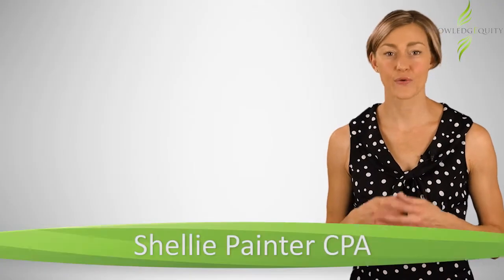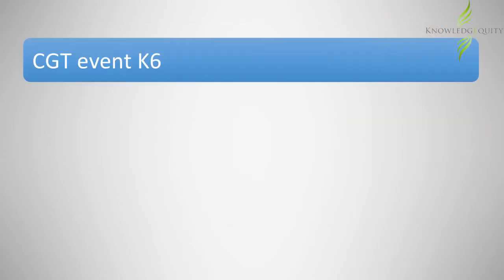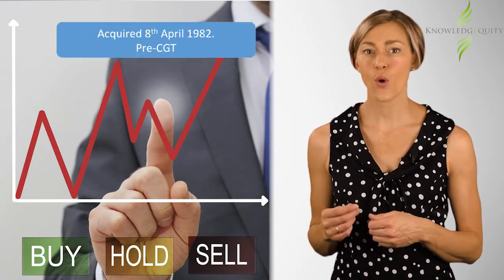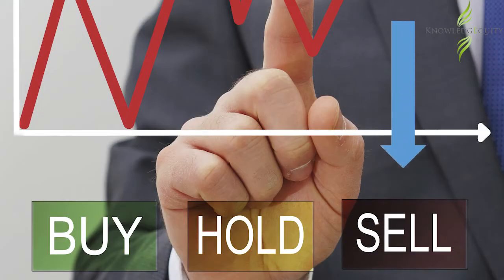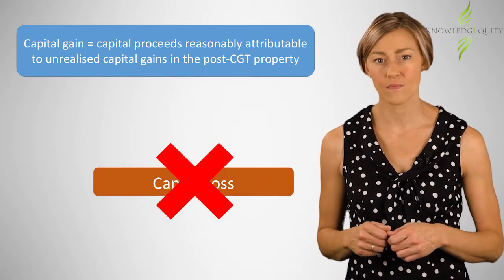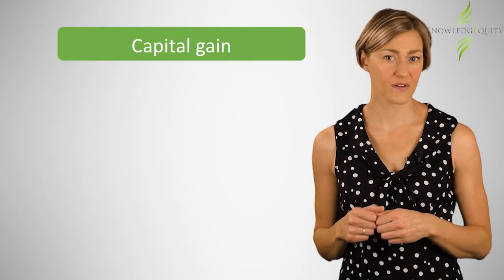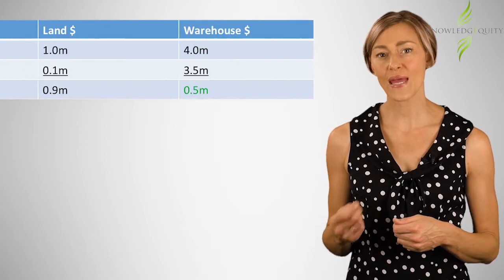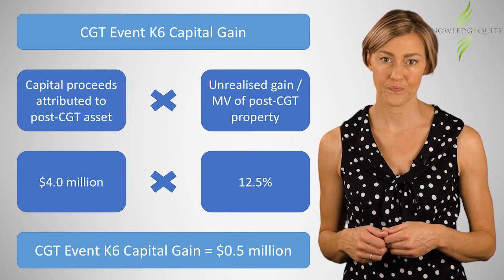CPA CGT Event K6